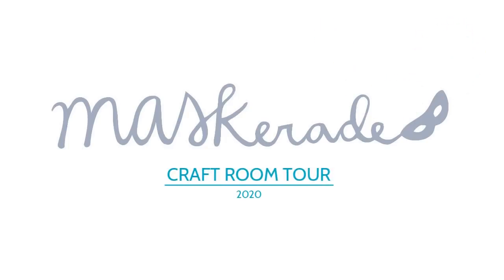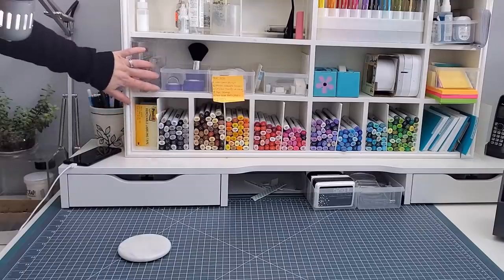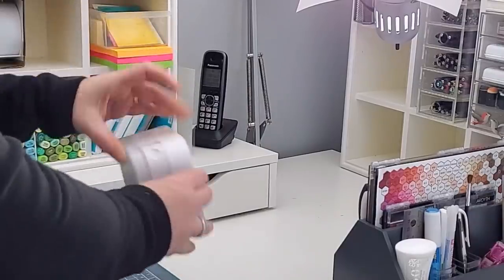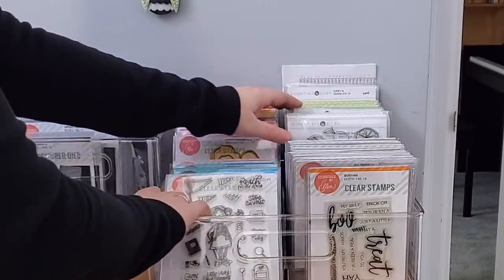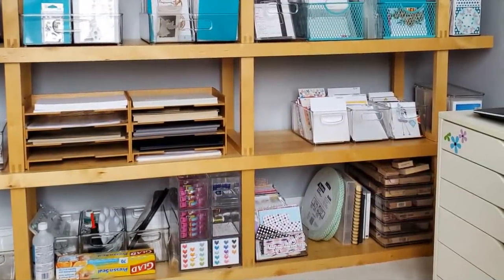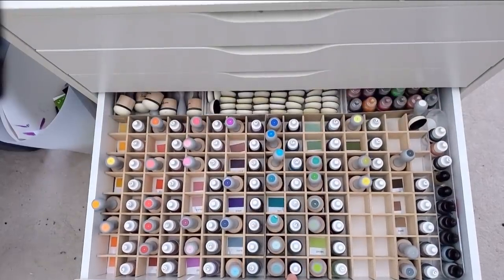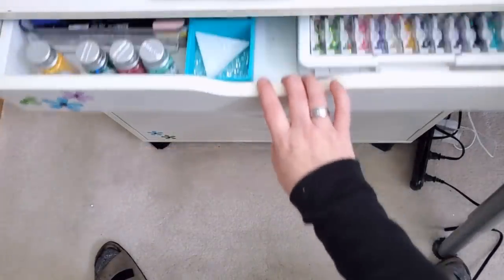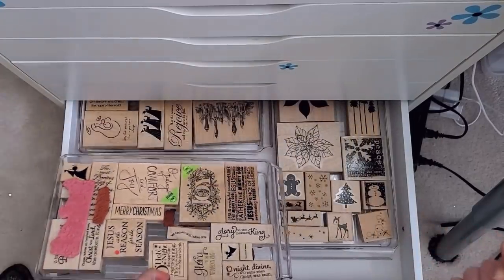Craft Room Tour 2020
Take a look at my craft room and some of my best organization tips!

• Mini MISTI Laser Etched Stamping Tool (6-1/8 X 7), My Sweet Petunia

• MISTI Laser Etched Stamping Tool (8-1/8 X 10-1/2), My Sweet Petunia

• Scrapbook.com - Sponge Dauber Storage Box with 40 Sponge Daubers Included